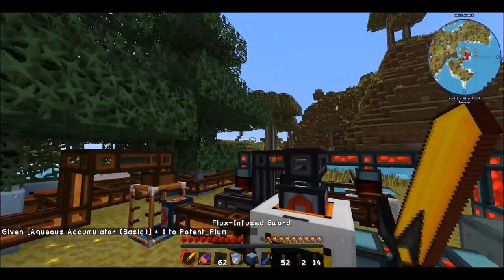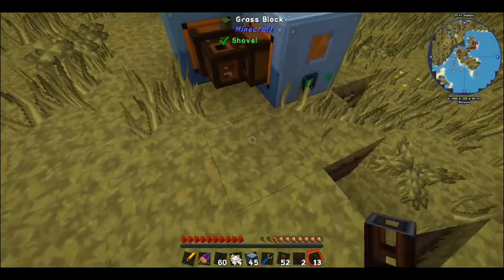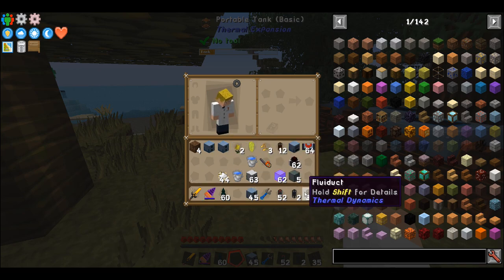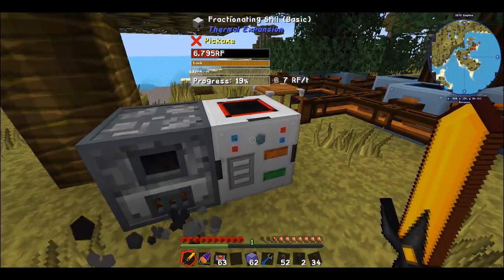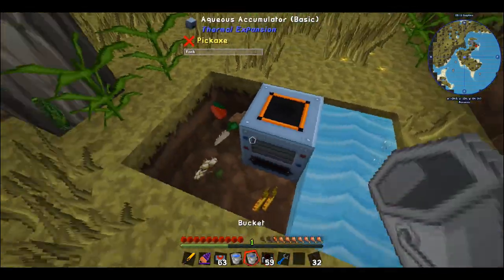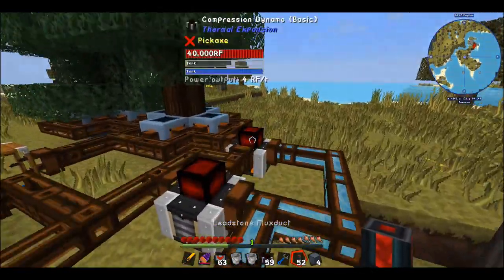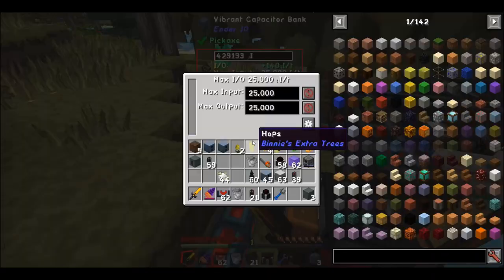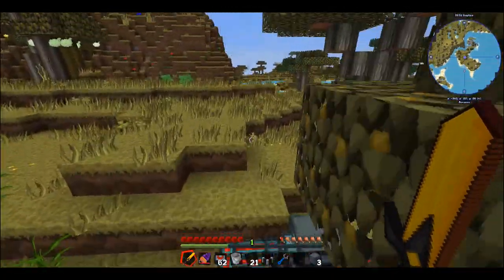FTB Tutorials: Best Early Game Power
In this video I teach you how to make the best early game power source in ftb using the arborial extractor from the thermal expansion mod found in the 1.12.2 direwolf20 feed the beast mod pack for minecraft on pc. I go through it's basic function and how it can be used to generate alot of resources as well as consumer all your RF power!